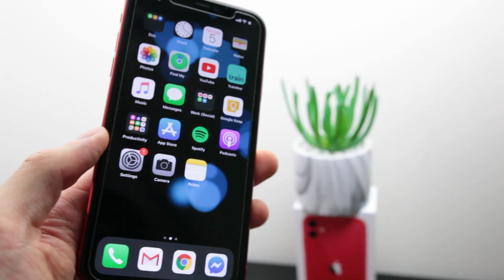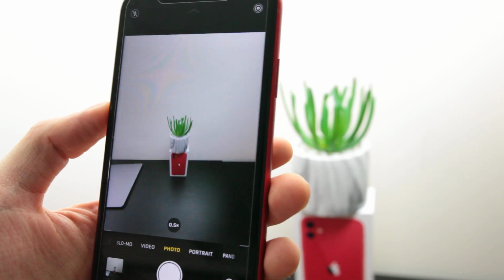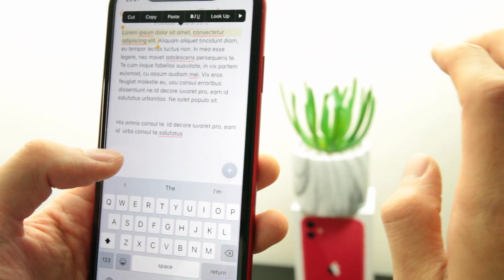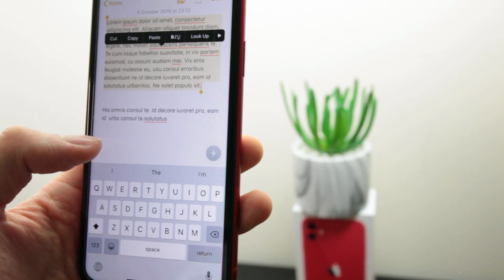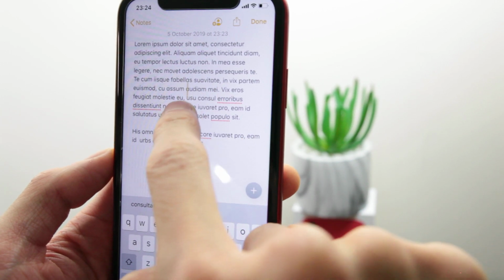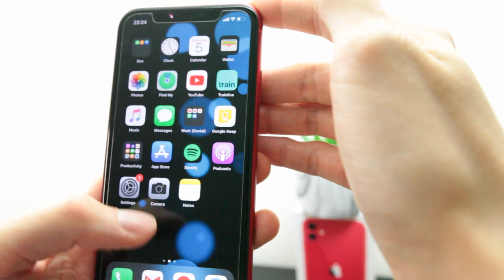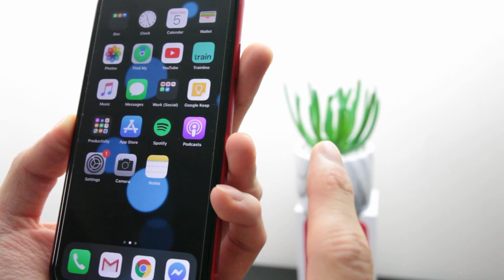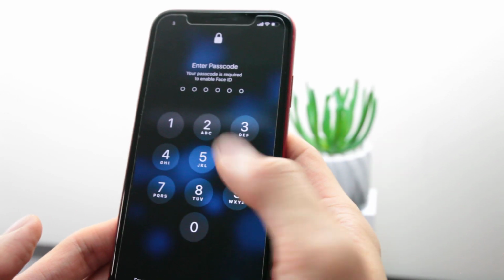iPhone 11: Useful Gestures & Interactions (iOS 13)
Looking at the iPhone 11's Gestures (running on iOS 13.1.2).
1: Camera @0:44
2: Text editing @1:31
3: Basic Gestures @4:41
4: Recent Apps @5:52
5: Temporarily disabling Face ID @6:24